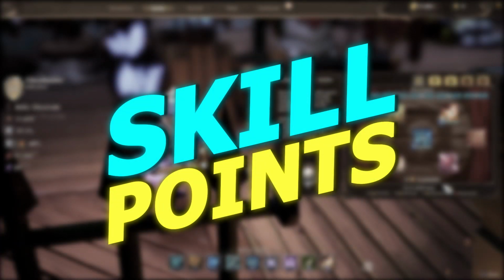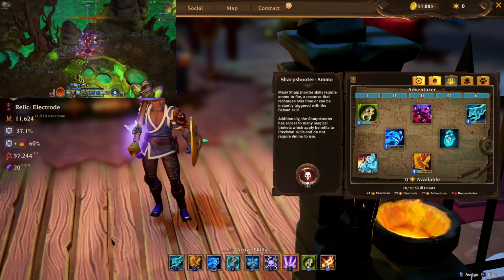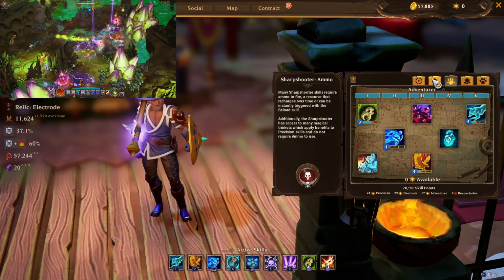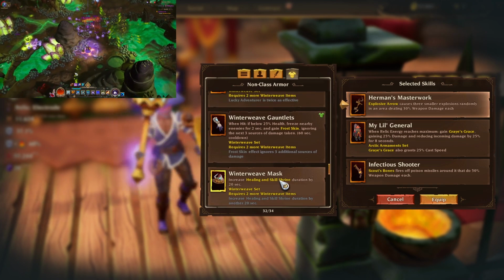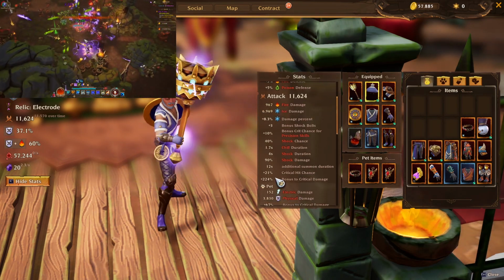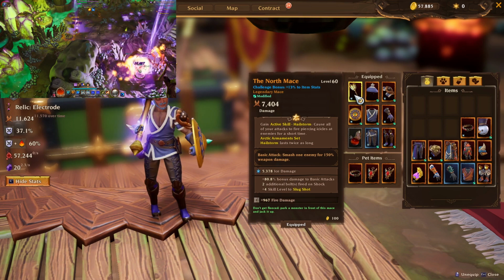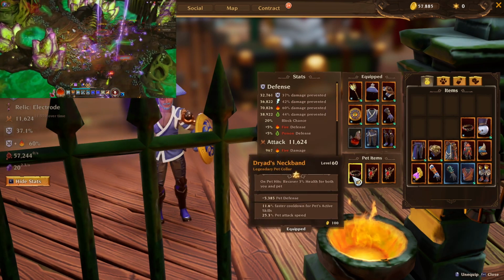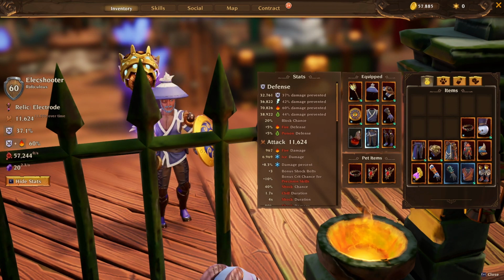Torchlight 3 - Electrified 2.0 (Sharpshooter + Electrode Build)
This build is a complete lvl 60 setup and is UP-TO-DATE with the game post-launch & the Snow & Steam December update. The subclass used is Electrode. I believe the build can be amazing when geared & could call it one of the meta builds. Just like any build, in the right hands, this setup should be able to finish all Fazeer stages. It can dish out massive damage when we are playing it well. Good sources of damage of this build are the DPS buff of Localized Storm (+25% dmg) + the Tier 2 passive bonus from Loyal Shasta that gives us +50% dmg vs Taunted enemies. When all buffs are in place we spam Explosive Arrow for DPS. But there's another good source of DPS and that's the combination of Scout's Bones + Infectious Shooter + Reload Tier 3 that lets us cast Scout's Bones 3 times rapidly and fill the screen with projectiles that can trigger procs like Lightning Strike. We can stack the My Lil' General's 25% dmg with the 25% dmg from Localized Storm & the Vulnerability from Sacrifice to Goose to maximize our dps. The idea of the build is use Imbue Relic (from the Ancient Ember Boots) as a "battery" that allows us to keep Localized Storm up all the time (as long as we're in combat), as well as, if we equip 3 Ancient Ember items (Boots + Shoulders + 1 more) to either use Thousand-Volt Burst 2 times back2back (for double uptime of the skill's buff) or use it two times at once to get the double skill dmg burst. The Frostwall Shield + either a North Mace OR a Glacier's Edge (sword) lowers the cooldowns of item-granted skills such as Imbue Relic by 25% or 50% with the set bonus which further helps with keeping Localized Storm up. Add to this Ghost Visage for mobility and an escape mechanic and it's a well rounded build.

Intro (00:00)
Skills (02:21)
Legendarium (10:47)
Pet Skills (14:51)
Gear (17:08)
More Gameplay (27:02)
Outro (26:48)

You can use the following Epic Games Store Creator Code/Tag on checkout (for some games) to get a discount while generating revenue for me: STRUCKTLF